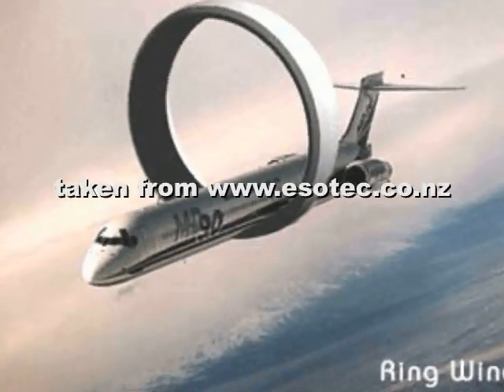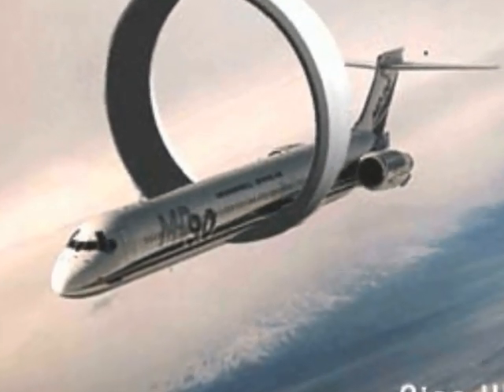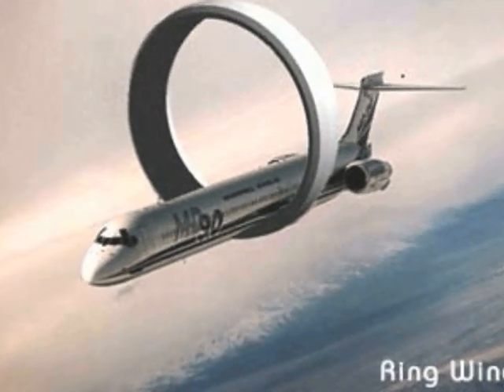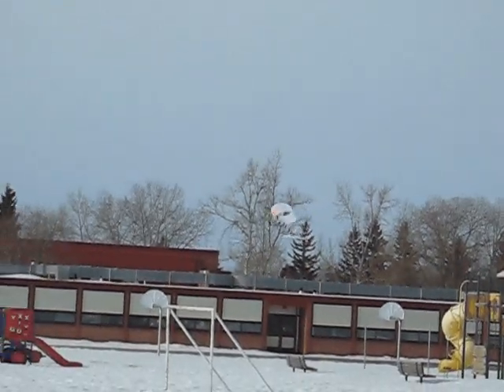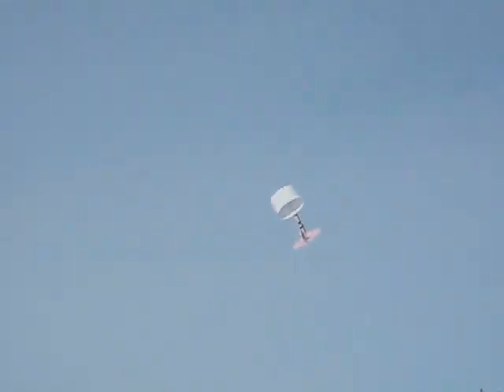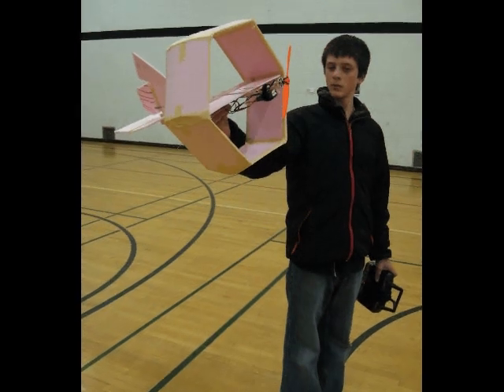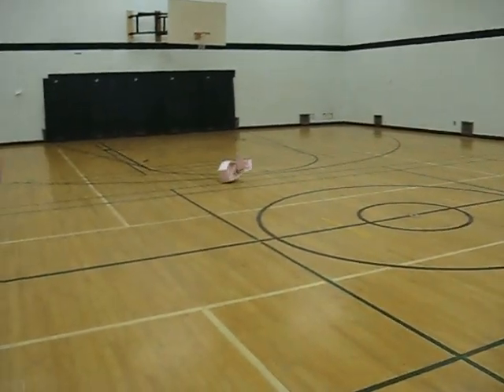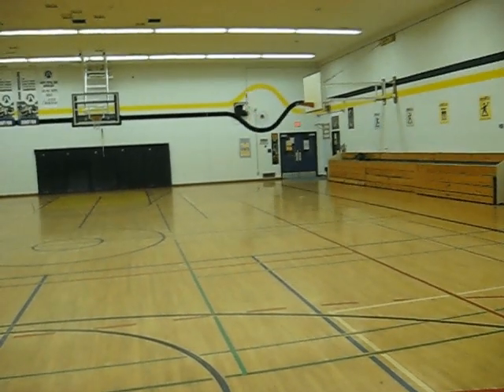Regarding annular wings #1... (Season 1, Episode 3)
In the third episode of this season video I will be introducing the first flight concept that I will be experimenting with. I decided to go with annular wings.